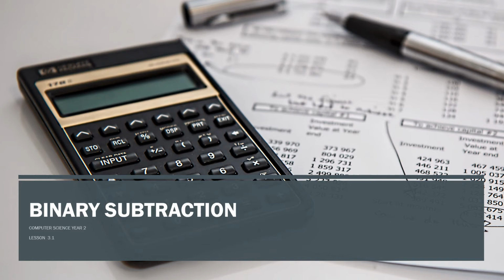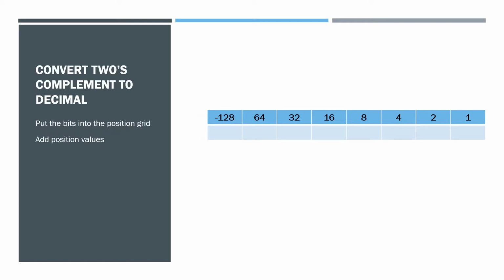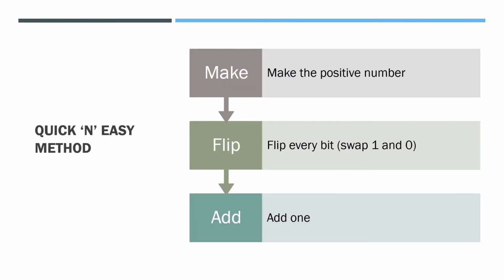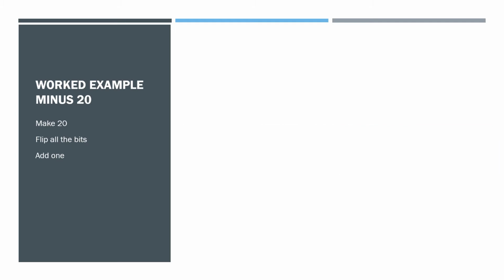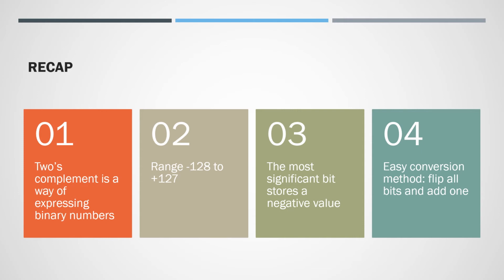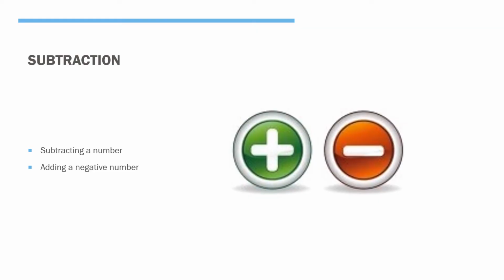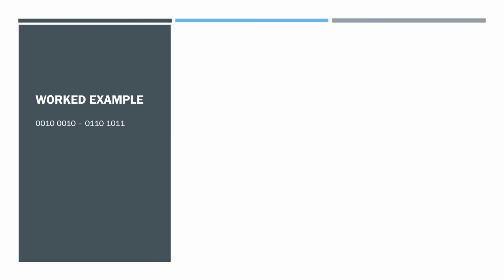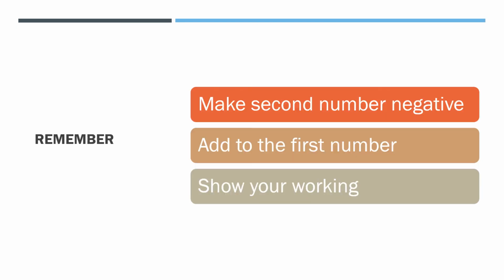3 1 Binary subtraction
In this lesson you will learn a shortcut method for converting any binary number to its negative equivalent. You will use this to quickly carry out binary subtractions.